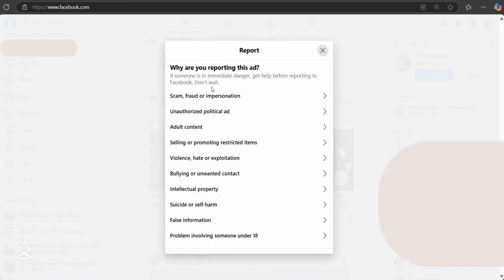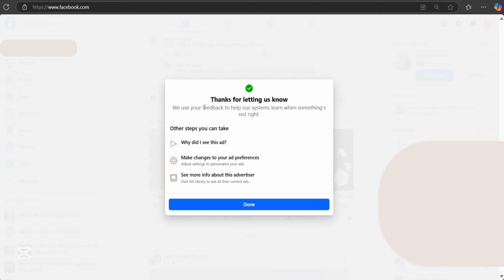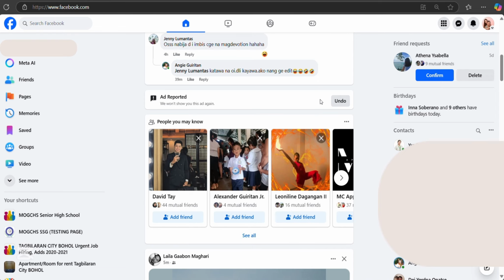How to Report a Facebook Ad Or Post in your Feed | Facebook Content Reporting Guide | Easy Tutorial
Report a Facebook ad or post in your feed with step-by-step instructions designed to make managing your account simple and effective. This tutorial explains every detail of flagging content, providing feedback, and ensuring a safer and more personalized Facebook experience.

Leave a comment suggesting other Facebook privacy, account management, or social media tips you’d like to see covered—we love creating content inspired by your ideas!